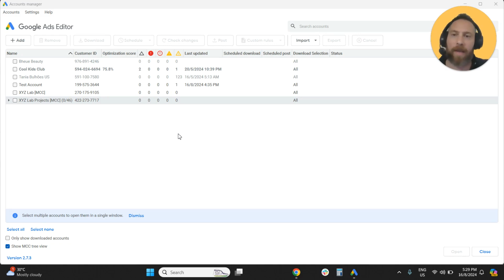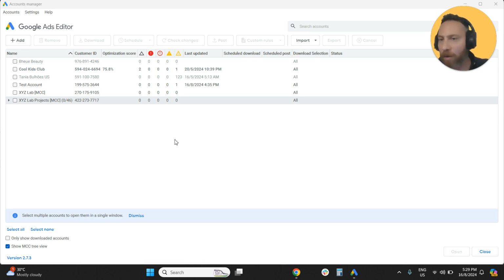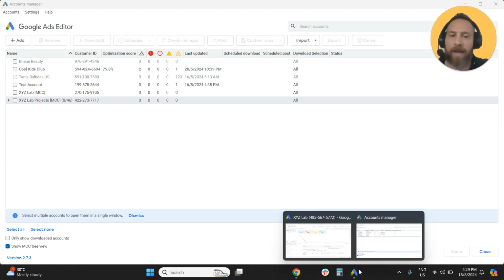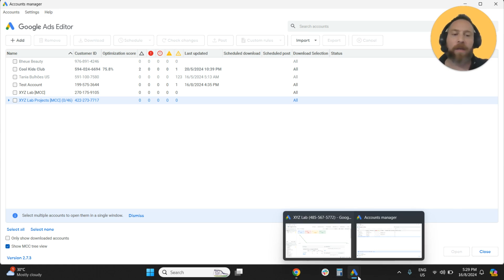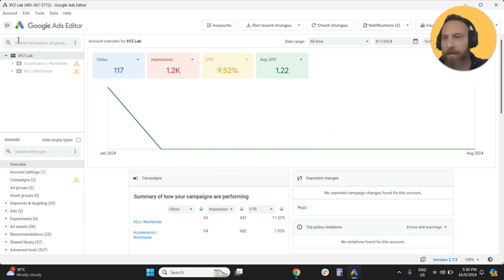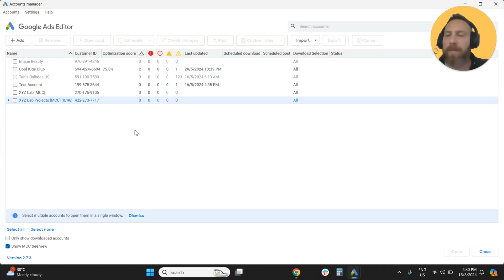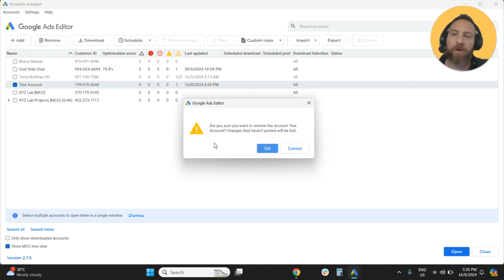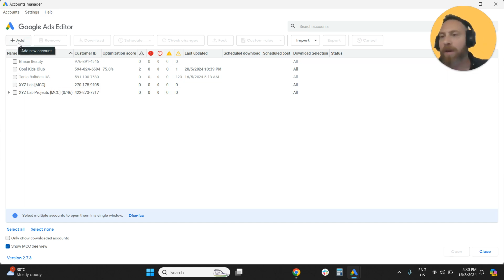How to Remove Google Ads Accounts from Google Ads Editor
1) Open the main screen of your Google Ads Editor
2) Select the Google Ads account you would like to remove
3) Click on the "Remove" button and select ok

If you accidentally removed an account, you can always add it back it via clicking on the "Add" button and signing up.

Happy Google Ads Account Editing!